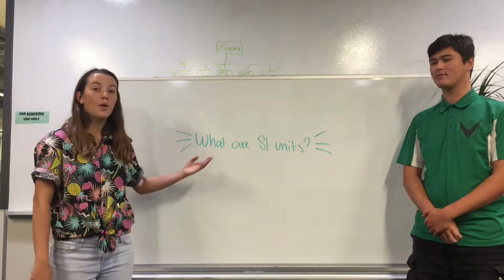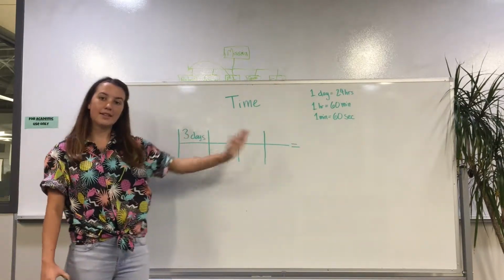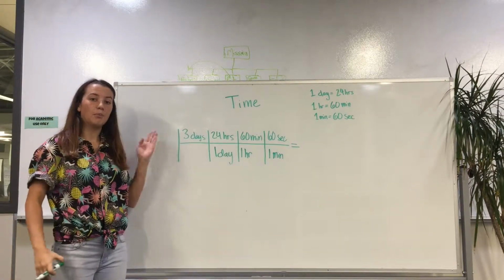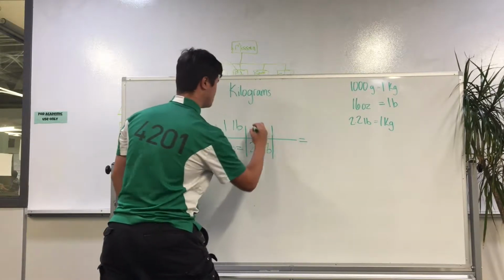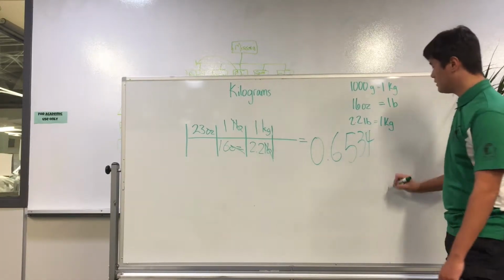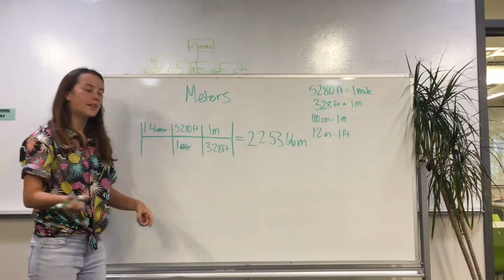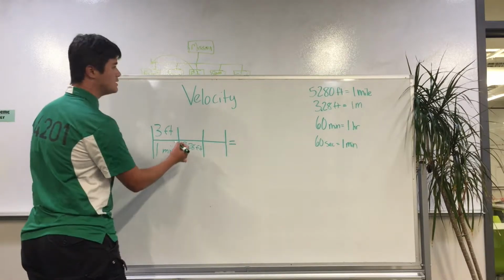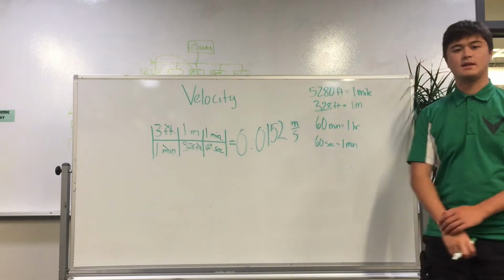Physics Instructional Video